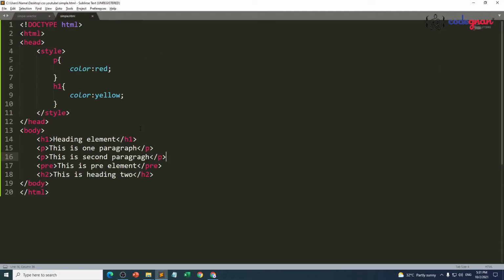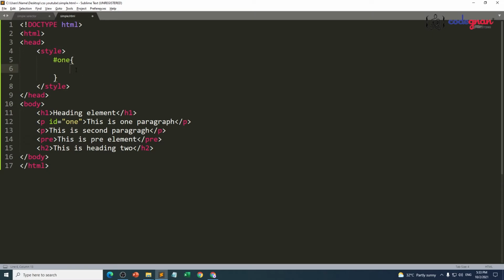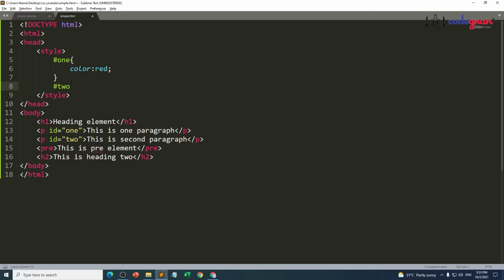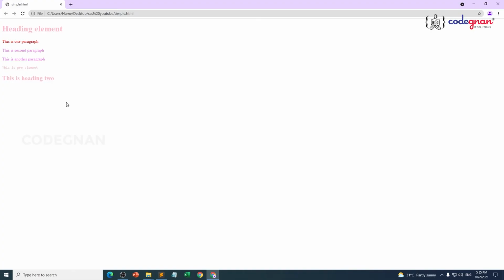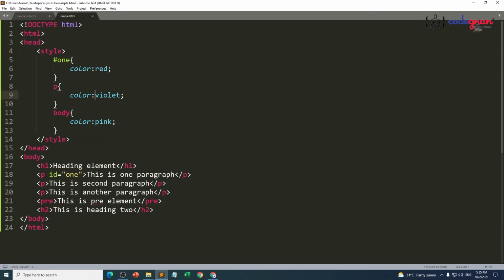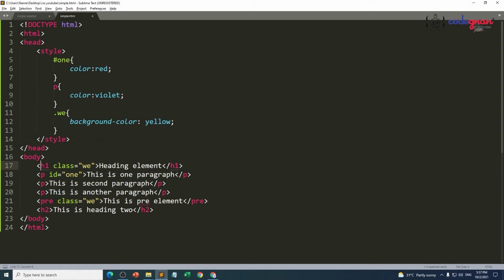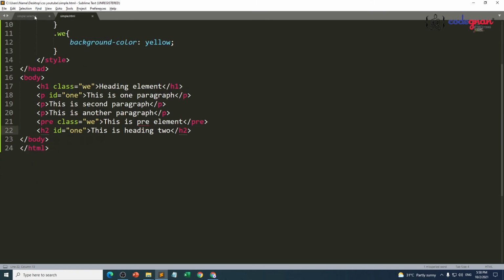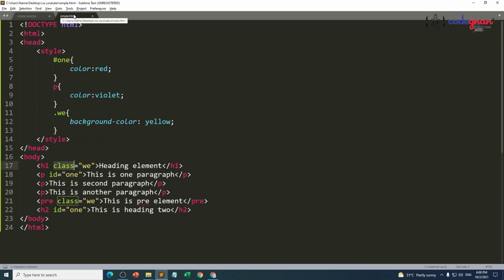ID and Class Selectors | Simple Selectors in CSS | Frontend Playlist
Every HTML element has two attributes that we commonly use when associating our styling to a specific element, they are class and id.

And as we’ll see, they are both used in a similar manner, however, there’s a fundamental difference between the two: Within an HTML document, the same class value can be repeated across multiple elements. Whereas an id can only be used once.

So we use classes when we need to select an element with 2 or more specific class names.
In our CSS, we prefix with the period (.) symbol to denote a class, and for id’s, we use the hash (#) symbol. It’s worth remembering that id selectors are rigid and don't allow for reuse. If possible, first try to use a tag name, one of the new HTML5 elements, or even a pseudo-class.